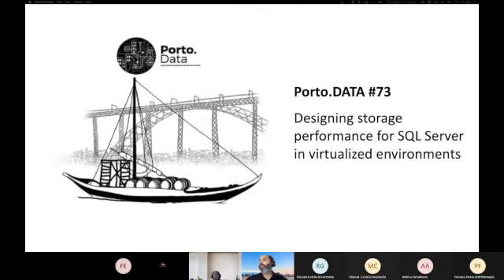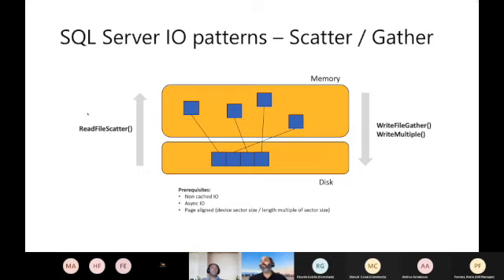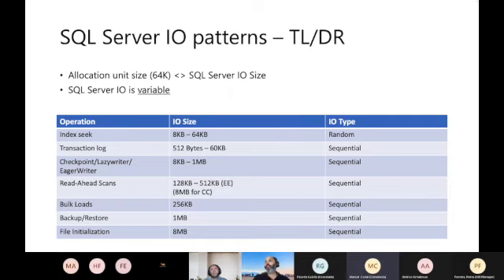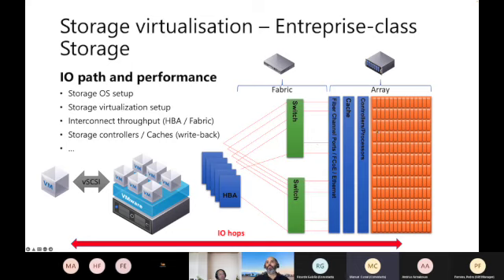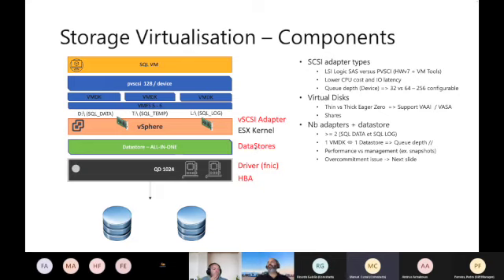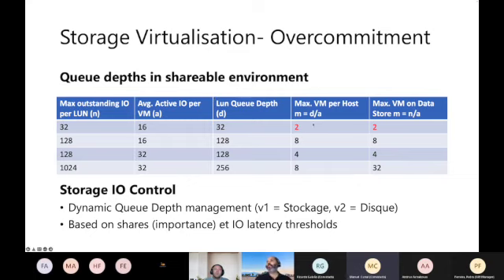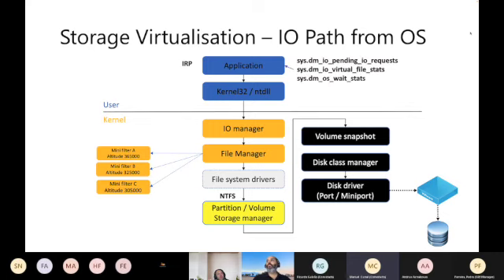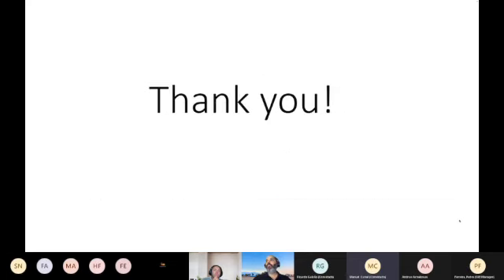Porto.DATA #73 Designing storage performance for SQL Server in VM environments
Session Summary:
Virtualizing SQL Server has become a standard over the last decade. Storage layer is still considered the main concern for DBAs when performance matters, we must pay particular attention when it comes virtualized environments where resource sharing is a fact. In this session, I'll share a methodology we've applied in our context to ensure a performant virtualized storage system for SQL Server.